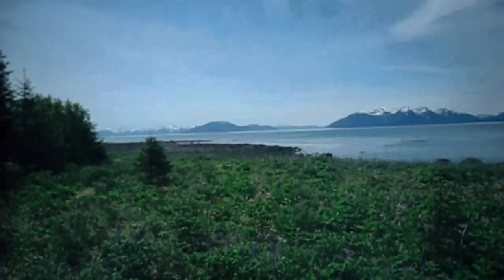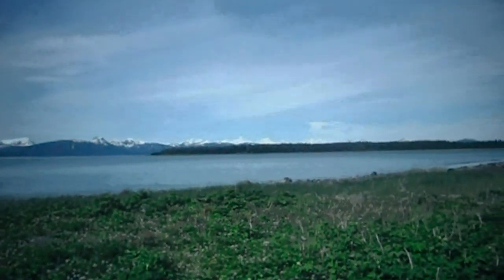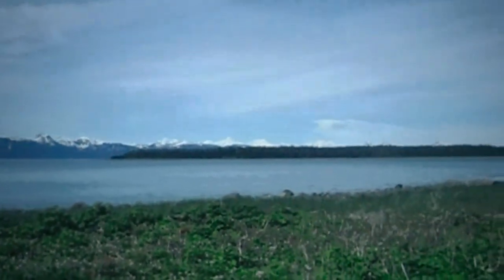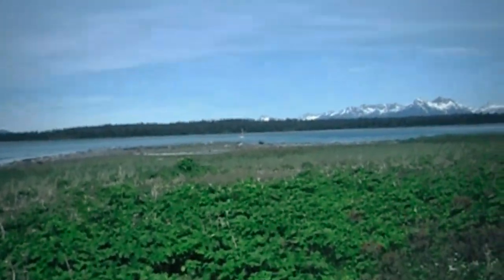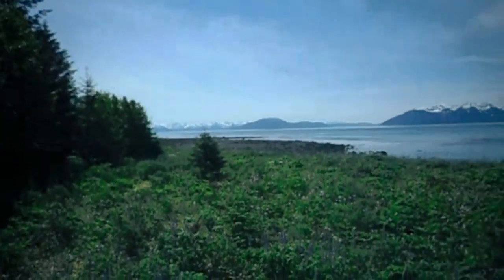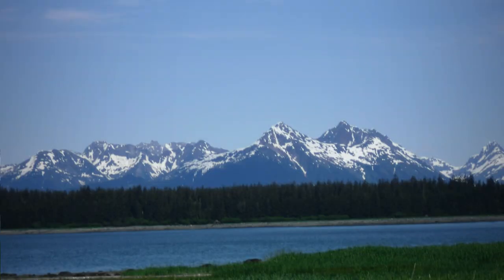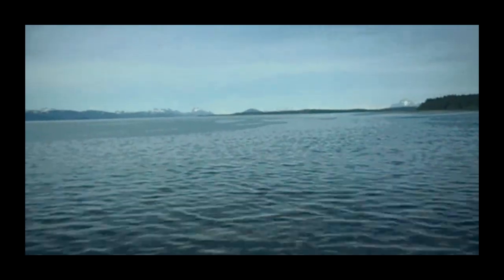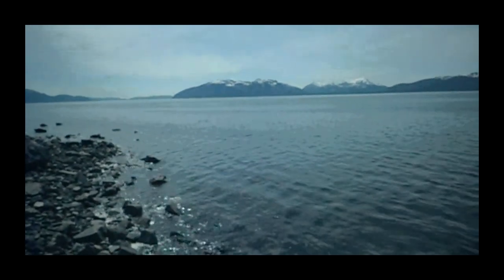Glacier Bay National Park, Alaska Point Gustavus Patrol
This video was made while I was on a patrol from Bartlett Cove Ranger HQ, out to Point Gustavus. Please forgive the wind noise.

Glacier Bay National Park received a report that some potential Tsunami debris from Japan, were washing up on the Alaskan shores of the park.

I was asked by the District Ranger to check it out, and was lucky enough to have a beautiful day to enjoy during my patrol, with spectacular views, and lots of pretty wildflowers like Lupine all around me!

I tried to stay close to the water which gave me a clear route, but every time I encountered high vegetation I would get on top of a boulder so I could see out over the vegetation.

I would call out saying "Hey Bear" and every once in a while a bear would wake up, and mosey away from me, and move back inland into the forest.

I included a photo of some bear tracks that I encountered along the way.

I highly recommend a visit to Alaska and Glacier Bay National Park!